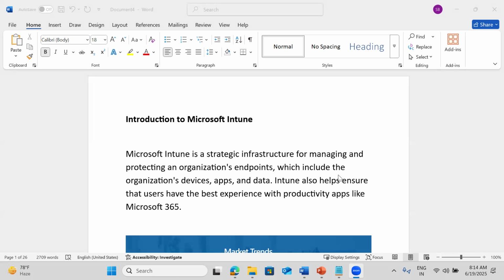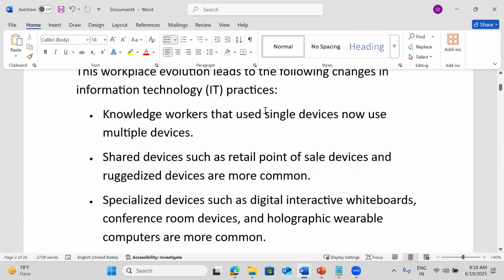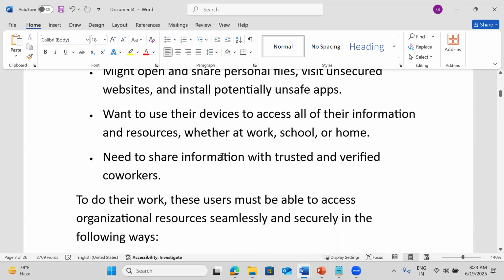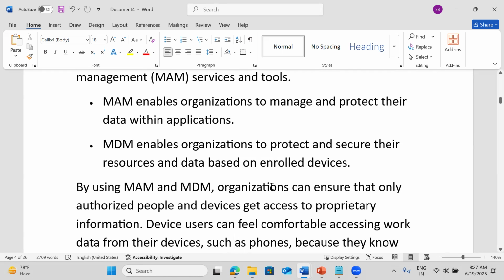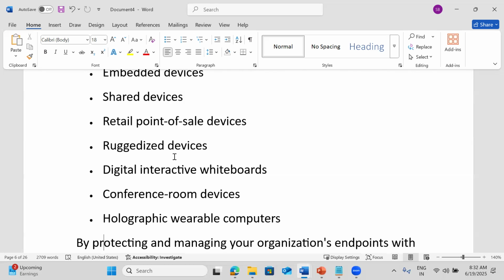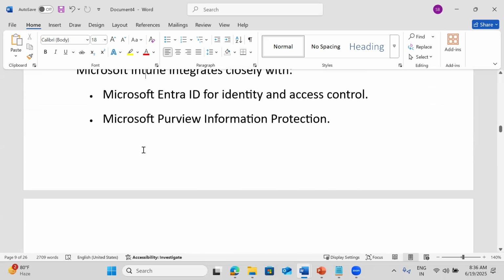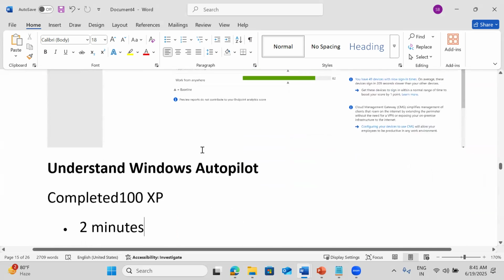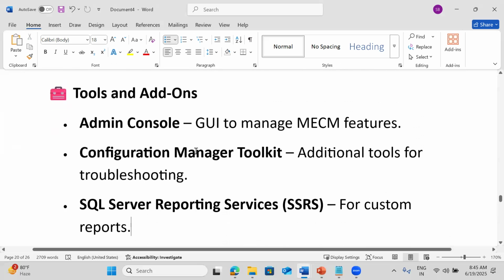Microsoft Intune Class 1 | Complete Beginner to Pro Training | Device Management Explained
📝 YouTube Description:
Welcome to Microsoft Intune Class 1 – your first step towards mastering cloud-based device management!

In this training video, we’ll walk you through the basics of Microsoft Intune, its role in modern device management, and how to get started with Intune in Microsoft 365. Perfect for IT administrators, students, and professionals preparing for Microsoft Endpoint Manager certifications.

Key Features & Architecture

Integration with Azure AD & Microsoft Entra ID

Role of Intune in Endpoint Security

How Intune works with Windows, iOS, Android, and macOS

🎓 This is the first session in our complete Intune Masterclass series.

👉 Instructor: Sreekanth | 15+ Years in Microsoft Technologies, Cloud, and Endpoint Management